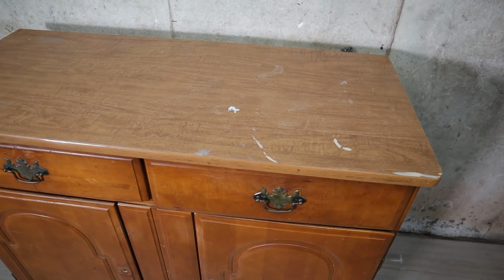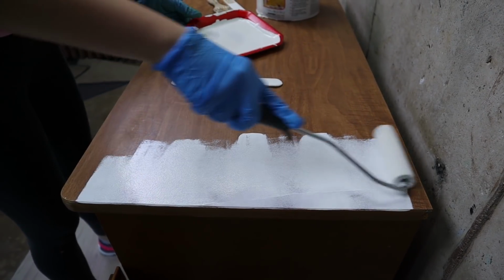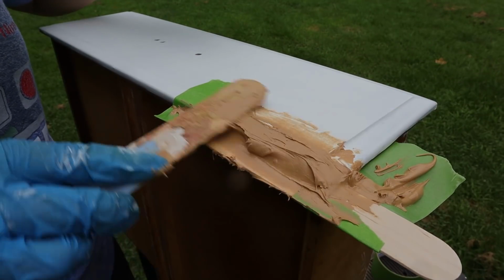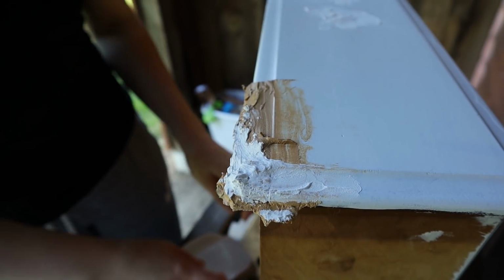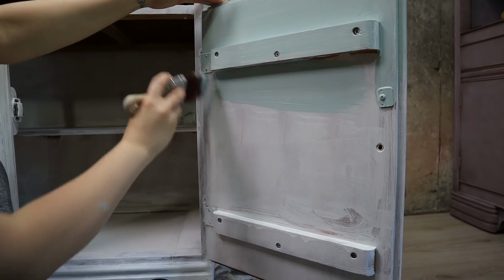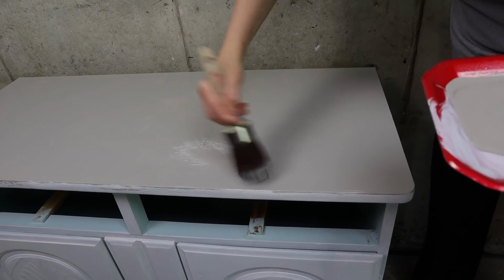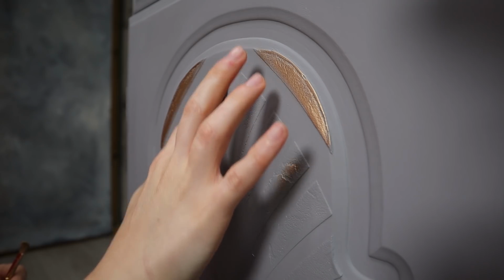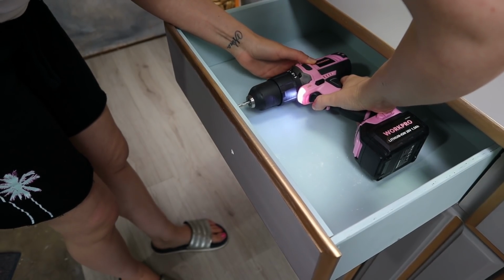From TRASH to GLAM!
This week we take this buffet that was headed for the trash and give it a complete makeover with Chalk Paint and a raised stencil! With the help of some gold (of course) to glam it up, I will take you through all the steps it took to bring this buffet back to life.

+   Kacha Furniture
     Waterville, ME 04903

    M A T E R I A L S 👇
+ BIN Primer with Shellac
+ Rustoleum Chalk Paint Serenity Blue
+ Waverly Chalk Paint Mix of Nimbus + Elephant
+ Modern Maters Wall texture for raised stencil

+ Camera Canon M50 w mic
+ Studio Lights
+ Portable 2-Light 600 LED Daylight Panel Kit